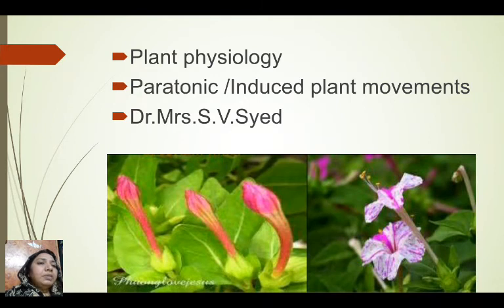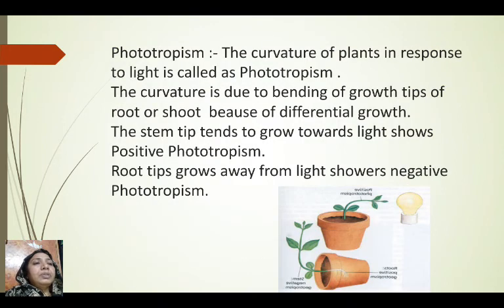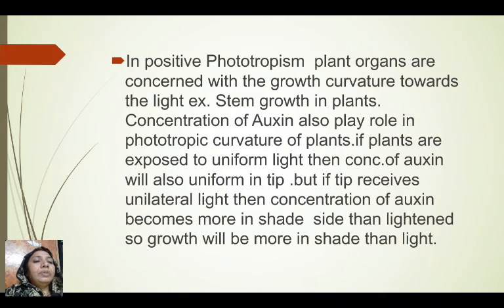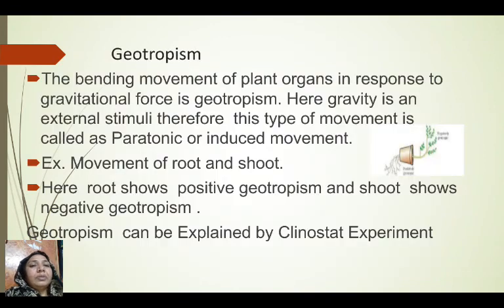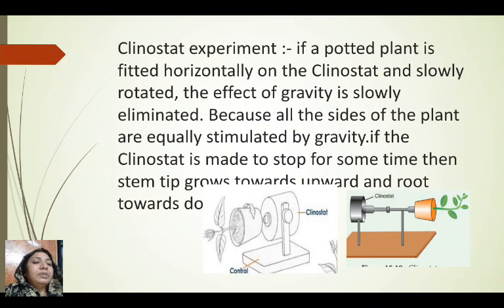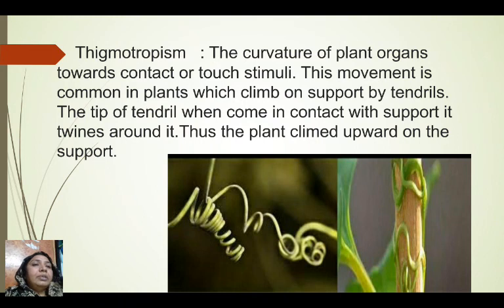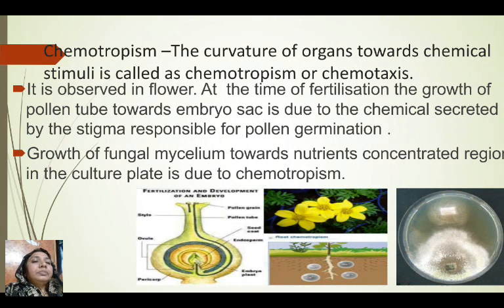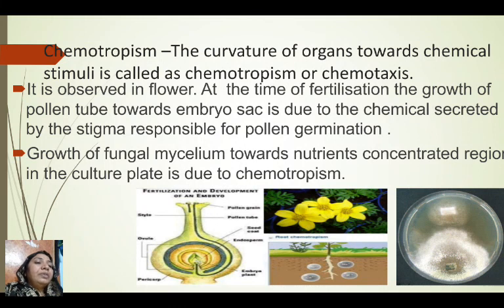Plant Physiology Botany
Tropic movements